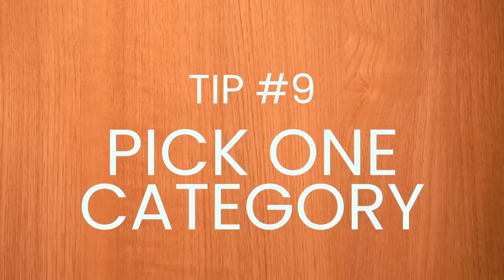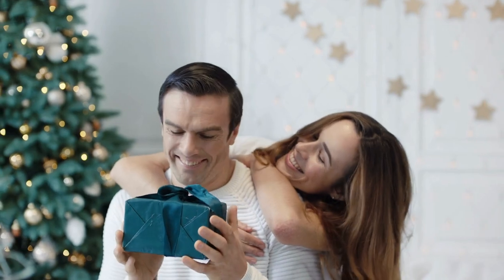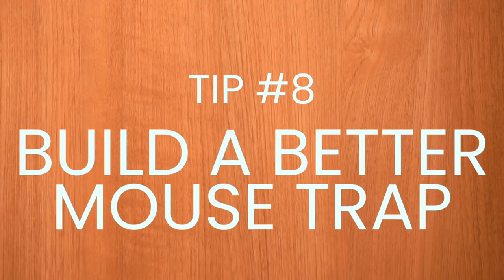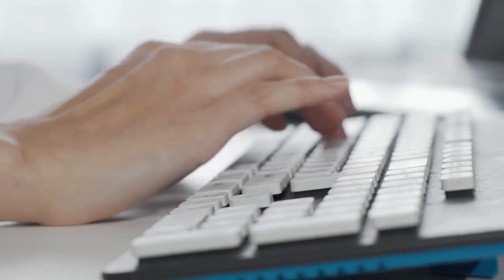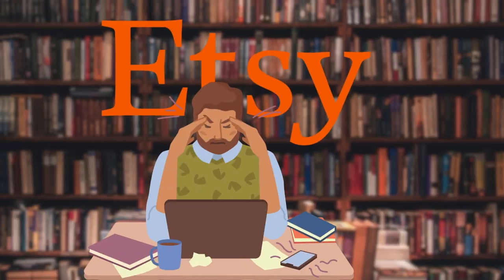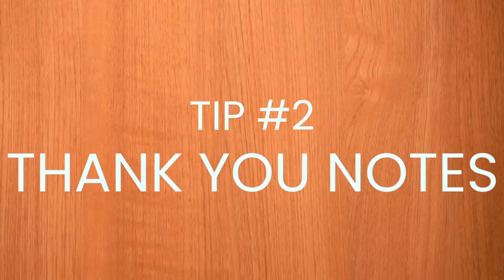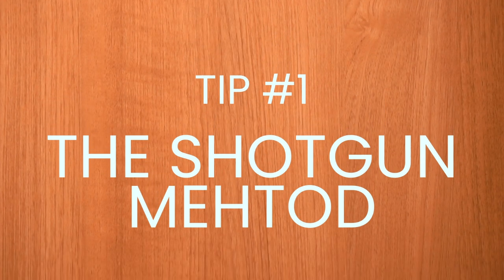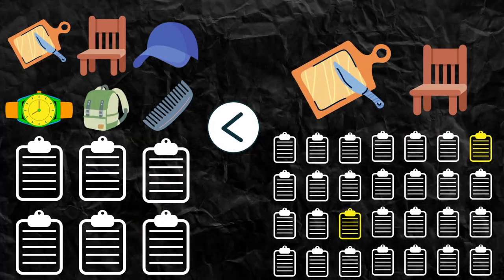10 Tips - How I Made My First 100k on Etsy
These 10 Etsy Tips helped me make my first $100,000 on Etsy when I was a beginner. My Etsy shop then grew to a million-dollar Etsy shop. I hope these lessons I learned help you on your Etsy journey.

My Favorite CNC Router Bit